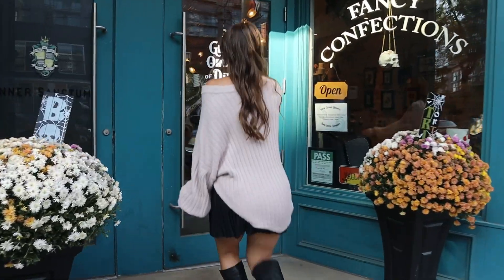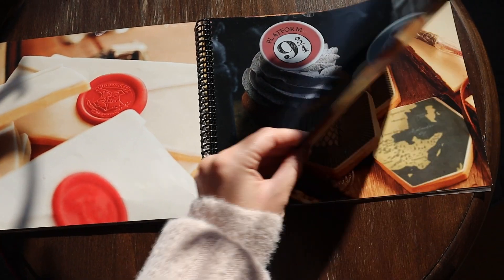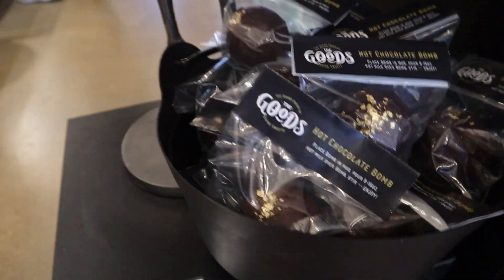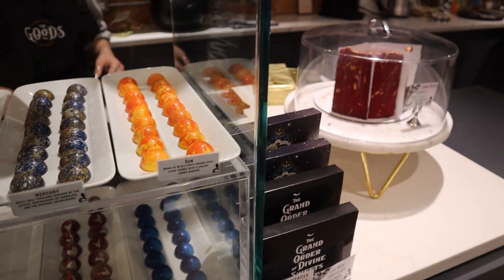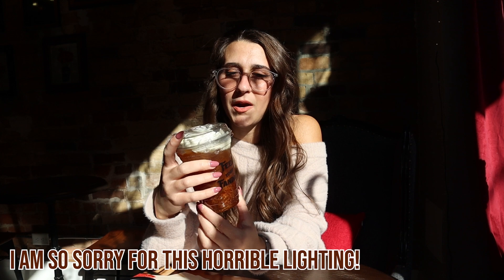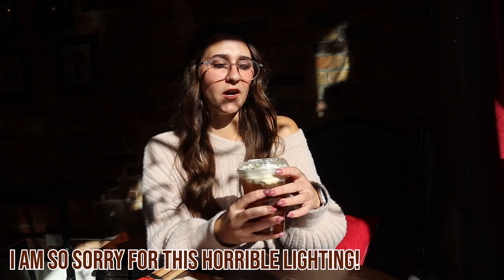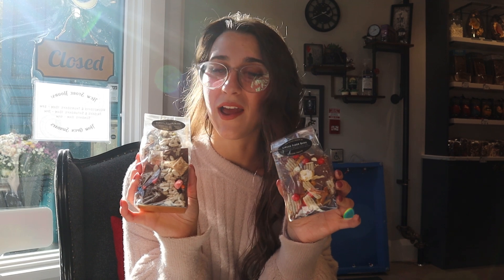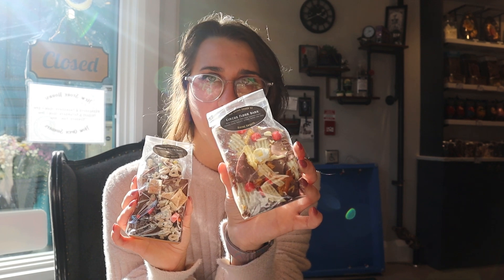Come with me to The Grand Order of Divine Sweets! - The GOoDS!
Hey guys! In todays video I am taking you along with me to The Grand Order of Divine Sweets, also known as The GOoDS!

It was so fun to check out there bakery shop! Everything inside was so cool and magical! They are also extremely talented and friendly too! They made me feel so welcomed and comfortable to sit and enjoy my Butterbeer!

I will definitely be going back to try more unique and yummy treats!

xox